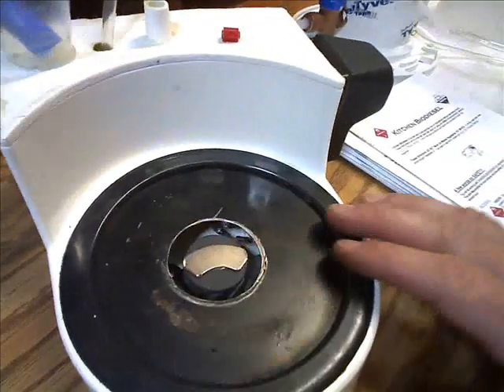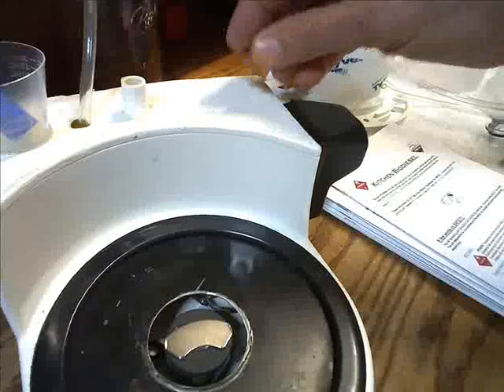Magnetic Stirrer With Heat Plate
In this video I will show you how I made a magnetic stirrer from a old coffee pot and some old computer parts you should be able to build this for under 20 bucks. So have fun with this is you need more help just ask